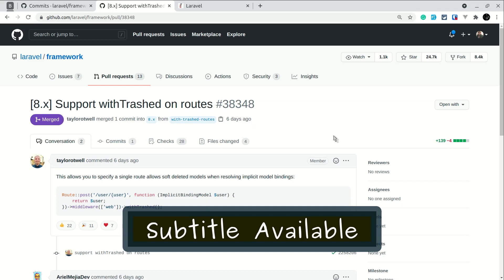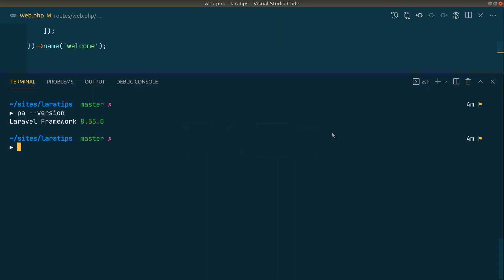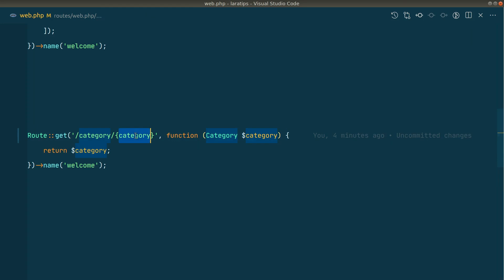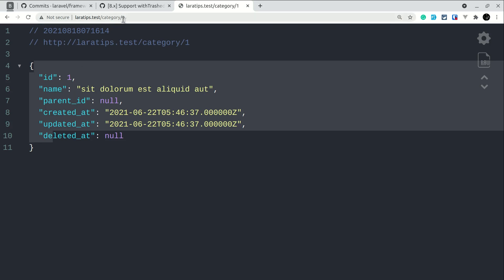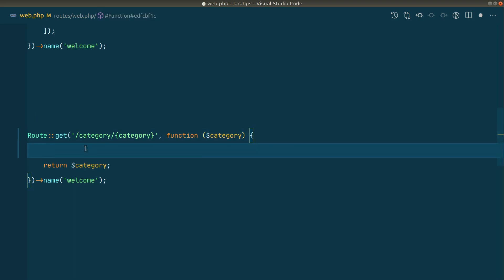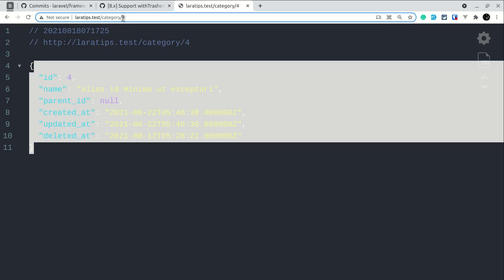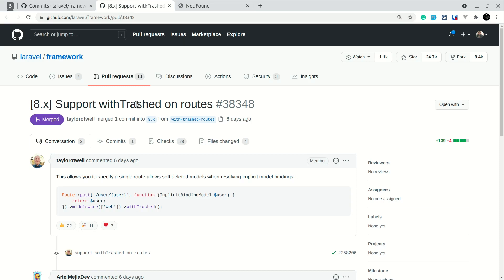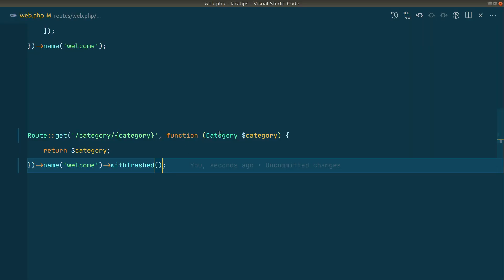New In Laravel 8.55.0 - withTrashed Method Added In Route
In this video, we will be looking at the new withTrashed method added in route. It is very helpful to get the trashed data when using route model binding.

Tech stack
Laravel
PHP